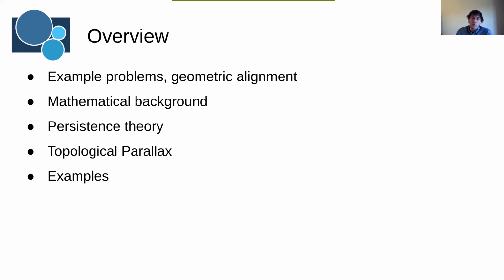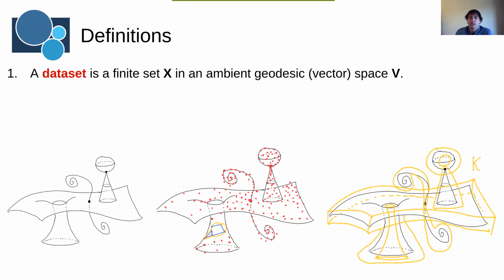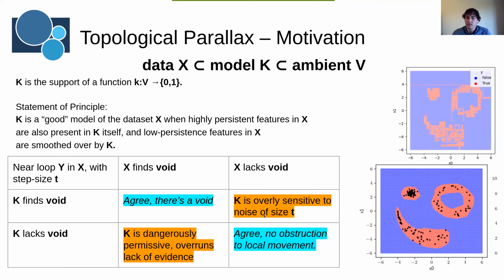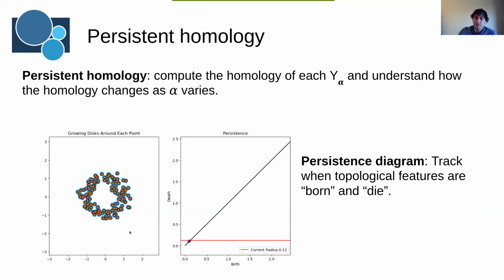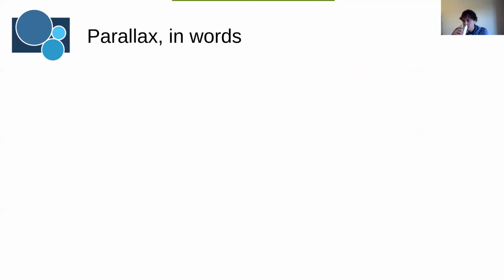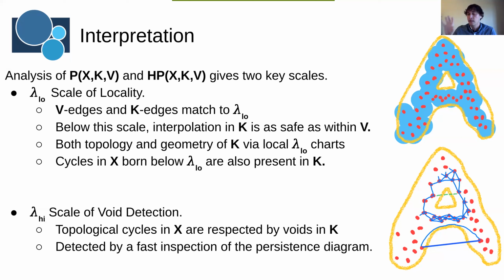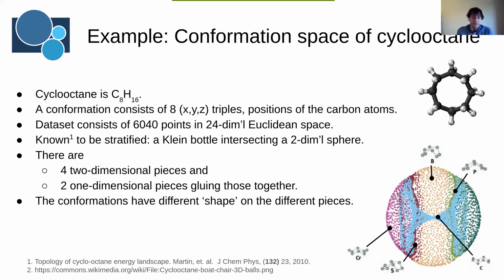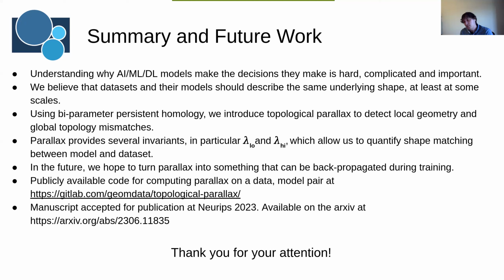Michael Catanzaro, Topological Parallax: A Geometric Specification for Deep Models, 2023.11.14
Speaker: Michael Catanzaro (Geometric Data Analytics, Inc.)
Title: Topological Parallax: A Geometric Specification for Deep Perception Models
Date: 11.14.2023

Abstract: In typical deep learning applications, models like deep neural networks can be trained to 100% accuracy with exceptional performance on validation sets but poor generalization performance on unseen data. We characterize this misalignment between model and data as the failure of a geometric property which is essential to trustworthy interpolation and perturbation. We introduce topological parallax to quantify the topological mismatch between model and data and using the tools of algebraic topology, we show parallax is stable to interpolation and noise perturbation. Parallax can indicate whether the model shares similar stable multiscale geometric features with its training dataset and thus provide better generalization guarantees. We will assume little topological and deep learning backgrounds and will explore these ideas through a variety of examples.